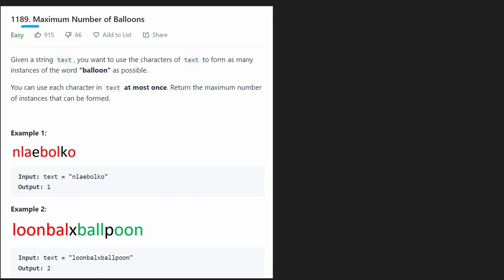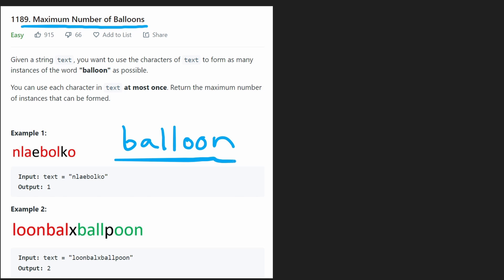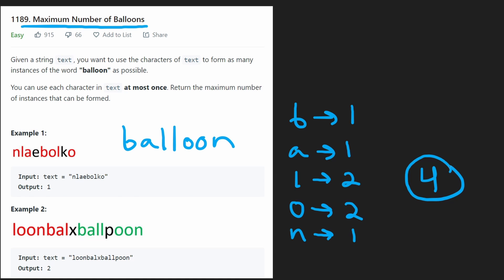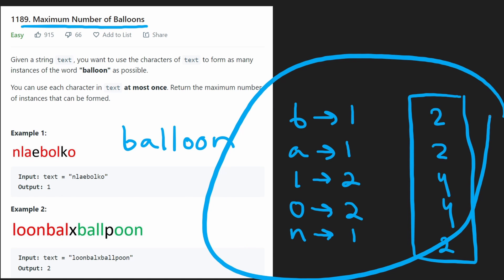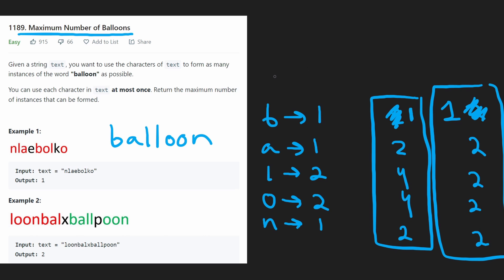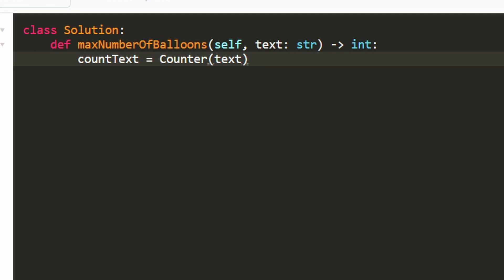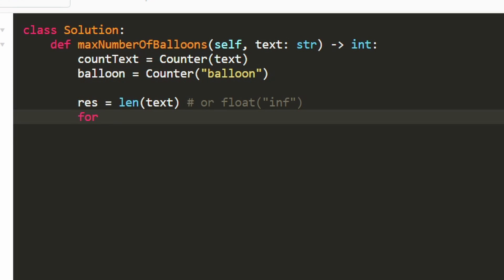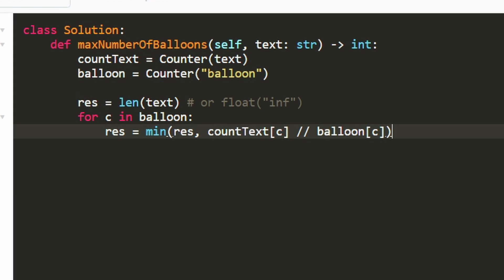Maximum Number of Balloons - Leetcode 1189 - Python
0:00 - Read the problem
1:05 - Drawing Explanation
4:08 - Coding Explanation

leetcode 1189